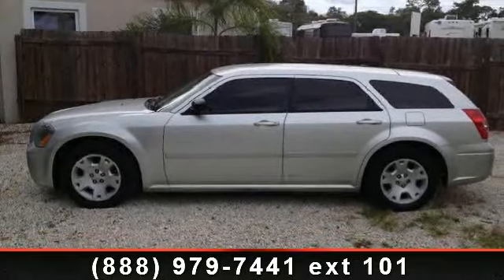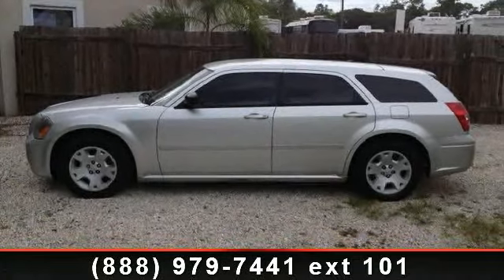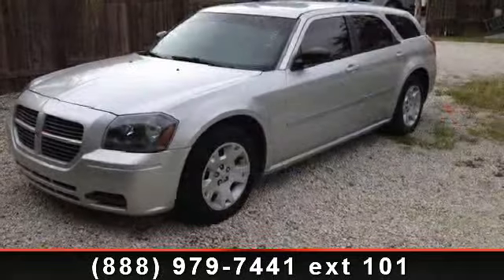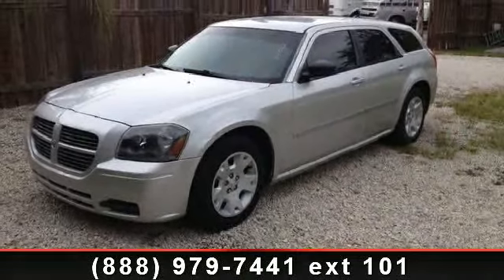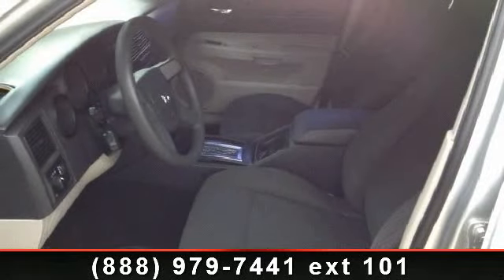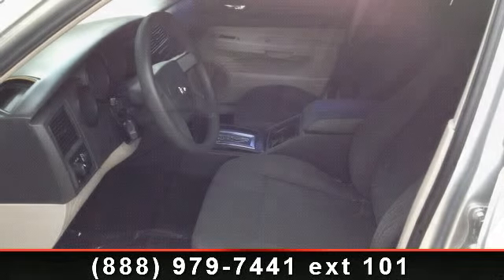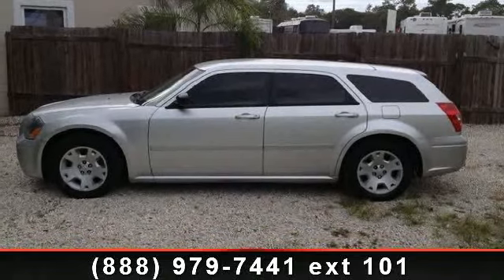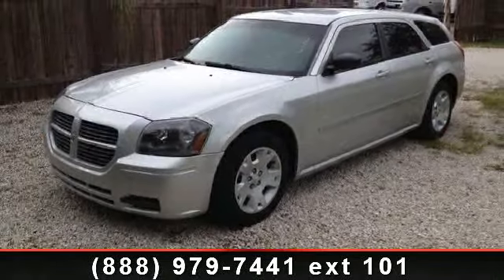2006 Dodge Magnum - Central Florida RVs - Longwood, FL 3275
Imagine yourself in this 2006 Dodge Magnum. If you are looking for an automobile with great features, look no further. This vehicle comes with a reliable 6 cylinder engine, connected to a smooth shifting automatic transmission. Some of the top features included with this vehicle are Rear Wheel Drive, Pass-Through Rear Seat, Front Reading Lamps, Variable Speed Intermittent Wipers, Rear Reading Lamps, 4-Wheel Disc Brakes, Automatic Headlights, and Passenger Vanity Mirror. Let us put you in the drivers seat today.